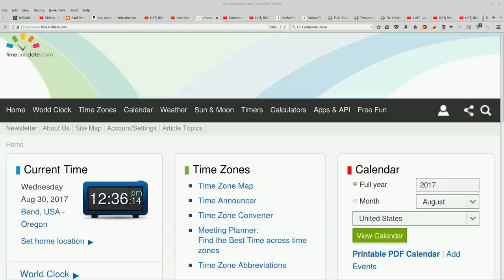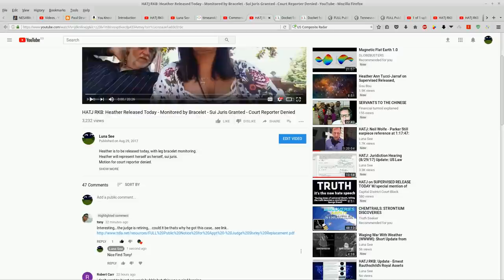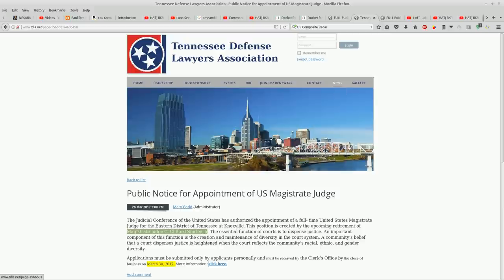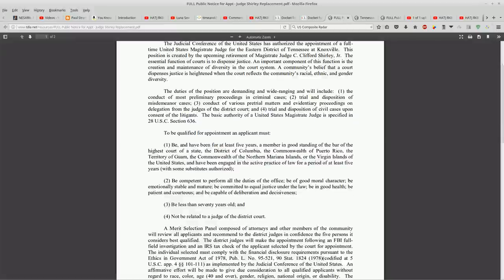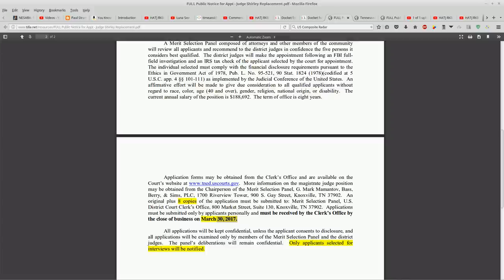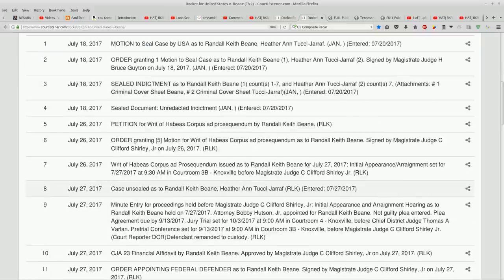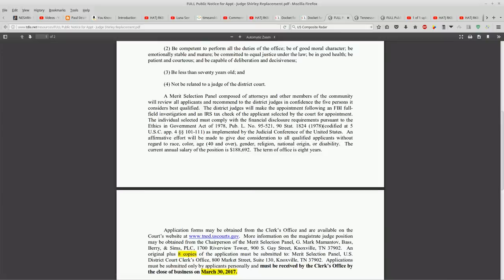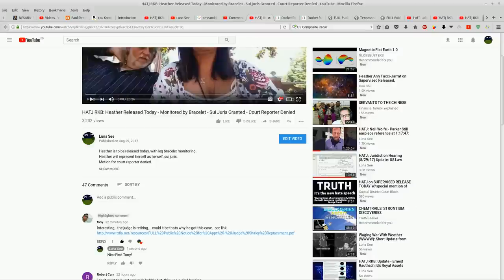HATJ RKB: C. Clifford Shirley Jr. - The Assigned Judge is Slated for Retirement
The application deadline for this position was on March 30, 2017, about 5 months ago!

without prejudice
All my Love,
Dani